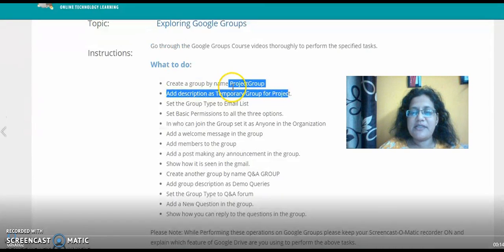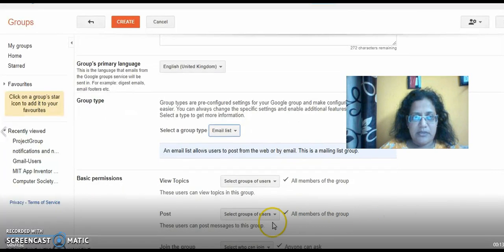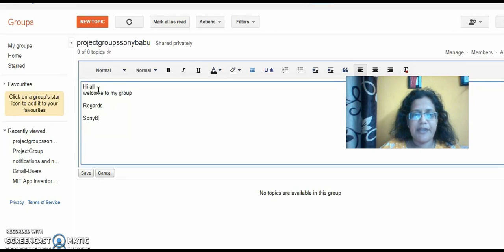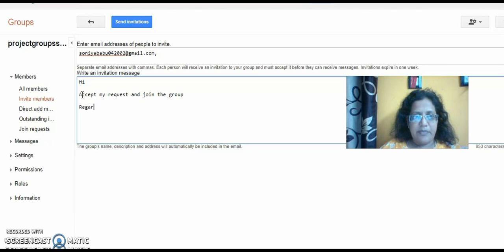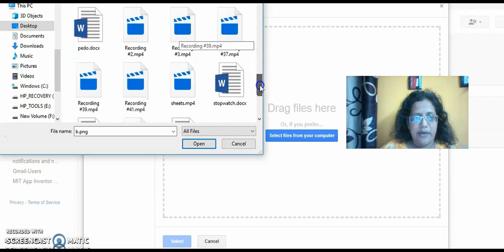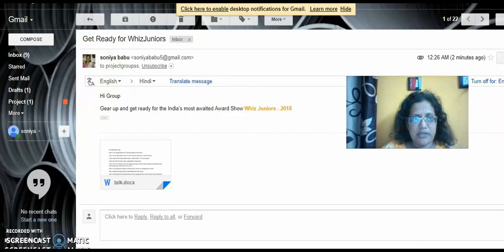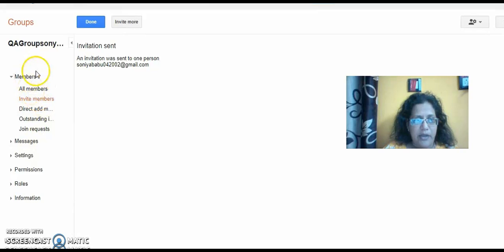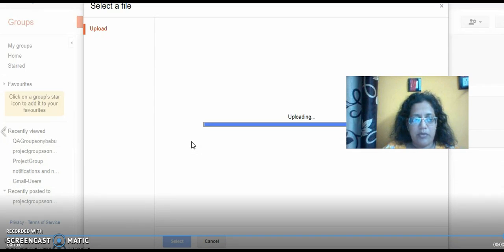Soniya - Whiz Juniors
Soniya Upload for Certification @ Saturday, January 27, 2018 @ 08:40:38 PM